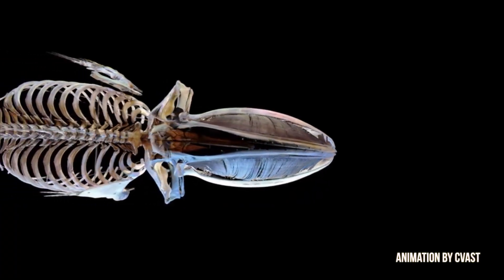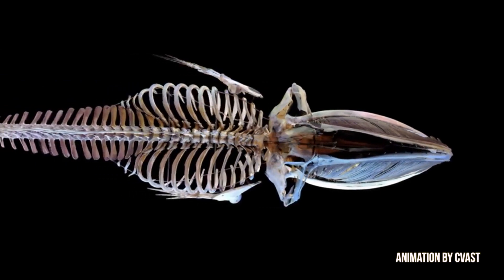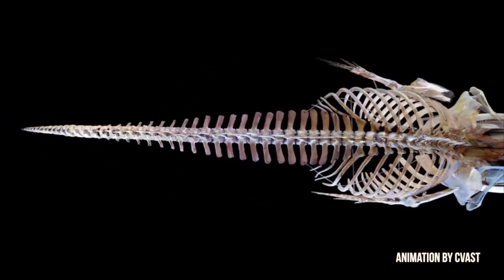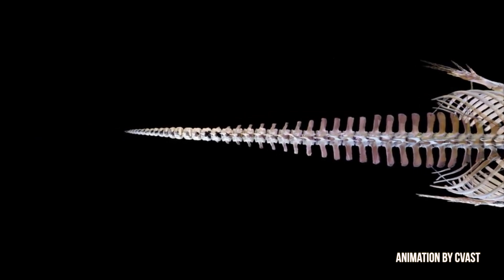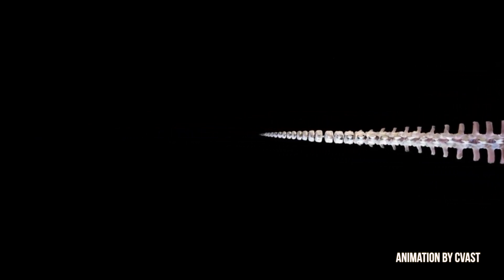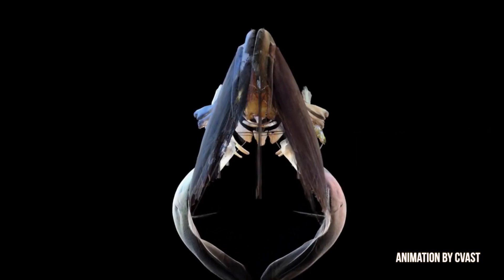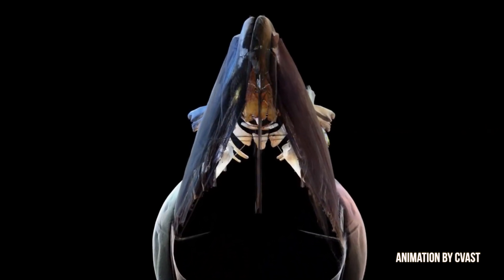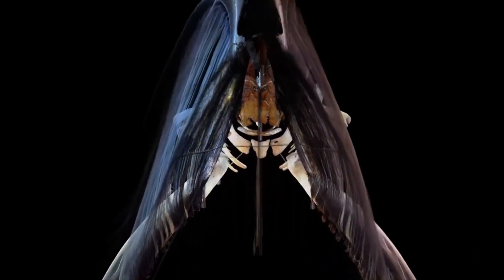The Evolutionary History of Whales and Dolphins | Fun Fact Fridays TERRA AZUL™